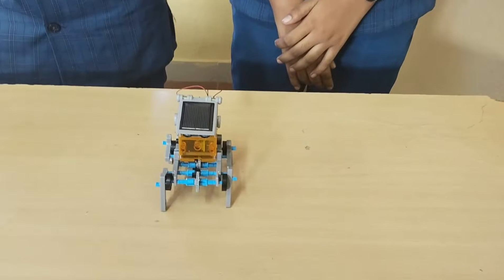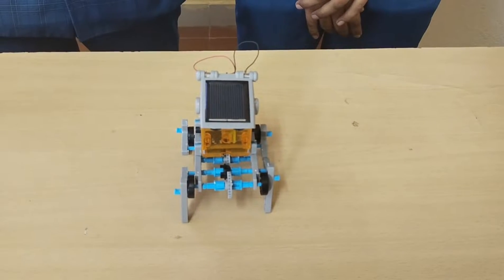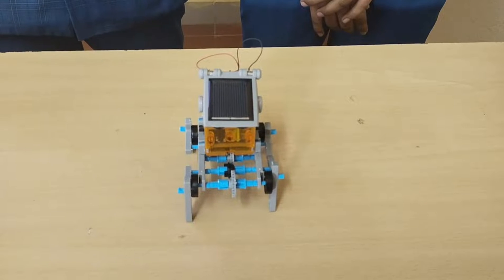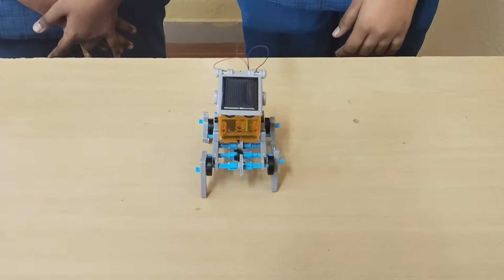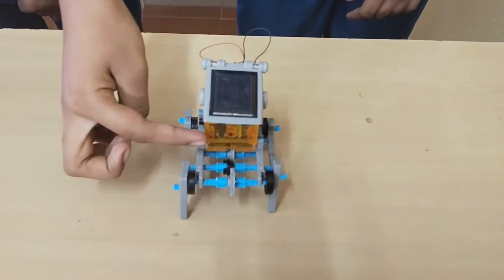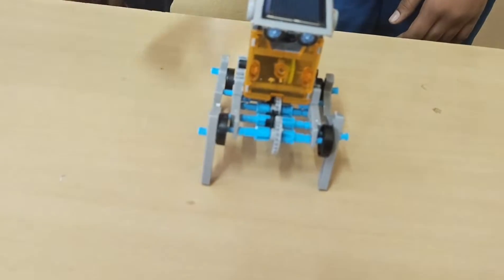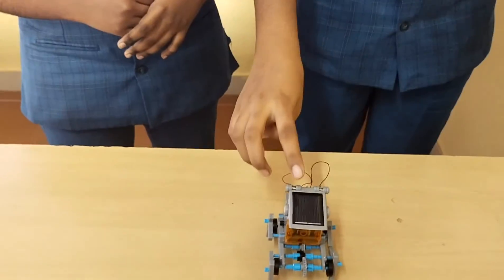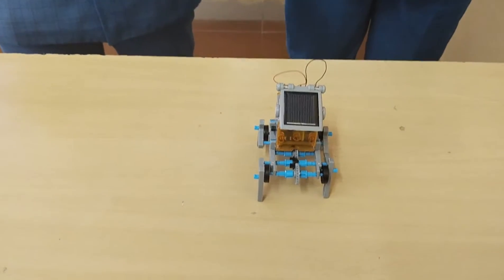SOLAR BOT - AFFORDABLE AND CLEAN ENERGY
We present a project featuring the 7th Sustainable goal.

"AFFORDABLE AND CLEAN ENERGY”

In our environment there are a series of renewable and non - renewable energy sources like solar energy, wind energy, hydropower energy, geothermal energy. In this project we have used solar energy to move Quadra-bot. We have used a Lego kit, a motor, gears and a solar panel to make this bot. This bot works with the help of solar energy. The solar panel collects the solar energy and turns it into electrical energy and it makes the motor rotate which drives the gears to make the machine run smoothly. Solar power is completely pollution free and reduces the dependence on fossil fuels. We cannot predict the future about the availability of electricity or fossil fuel. Using solar robots students can apply ideas to design, test and redefine the vehicles which move without fossil fuels. By using solar energy we can save fuel and electricity. The solar energy that's saved during the day is used in the night to power the vehicles. Solar energy is a renewable power which can reduce the need to rely on electricity, natural gas or fossil fuels. It is suitable for remote areas that are not connected to energy grids or places that are economically backward. Solar power is economically feasible and in the long run we may rely on this energy to power all the vehicles.